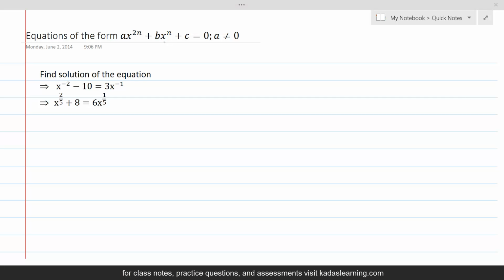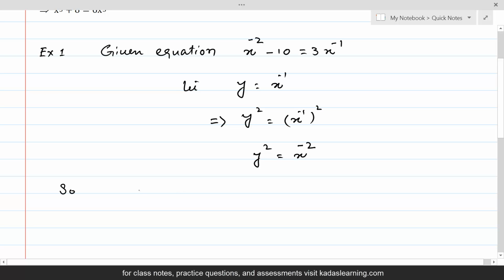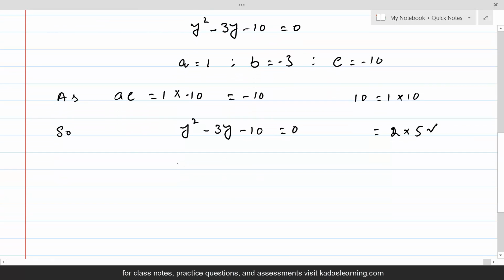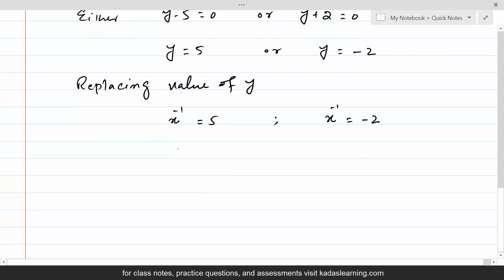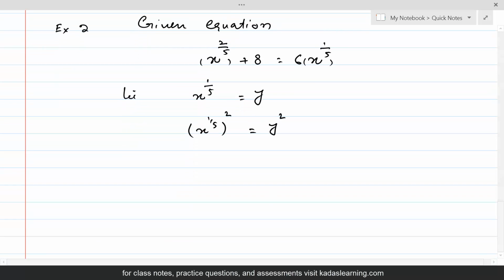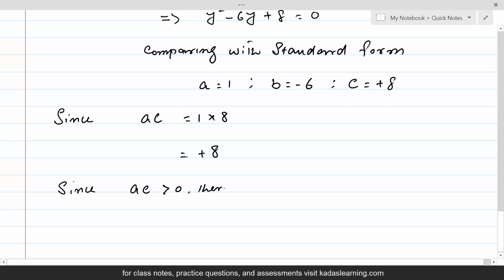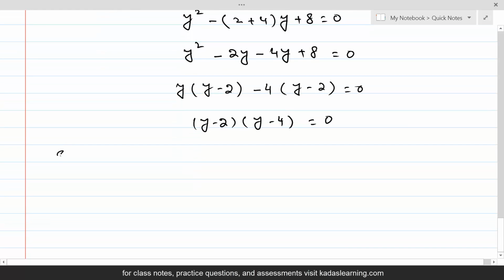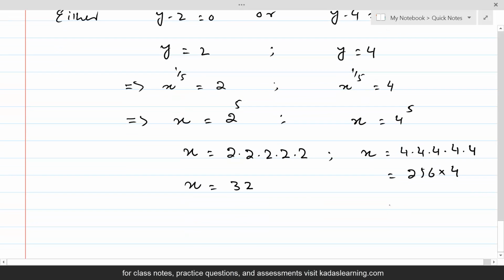Equations Reducible to Quadratic Form Lesson 5